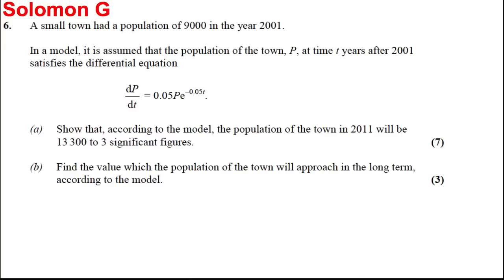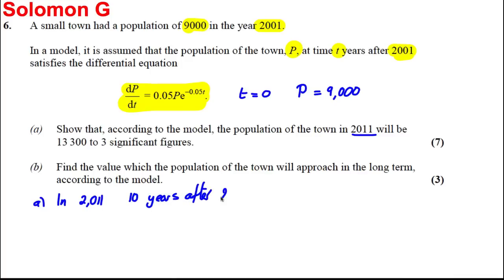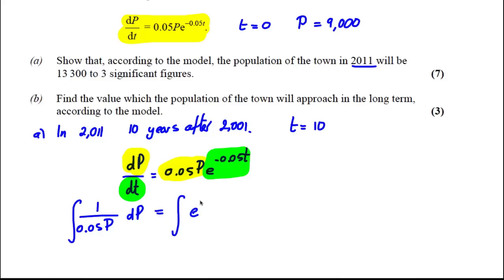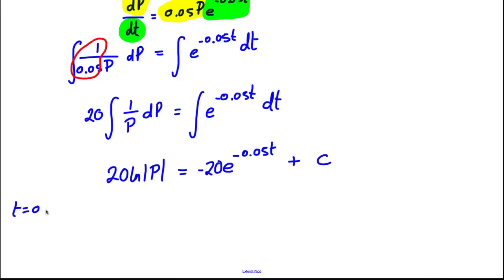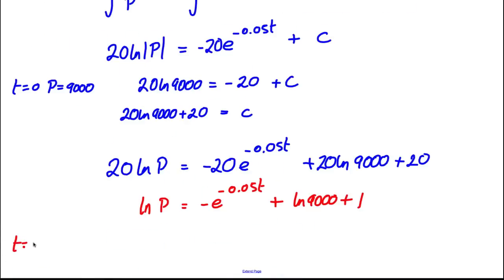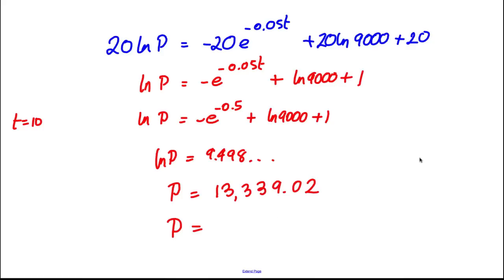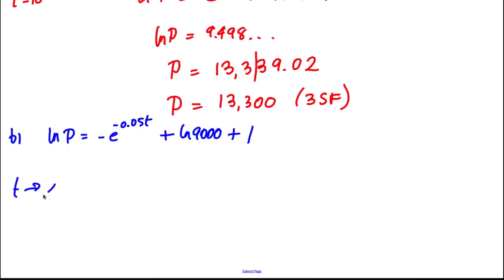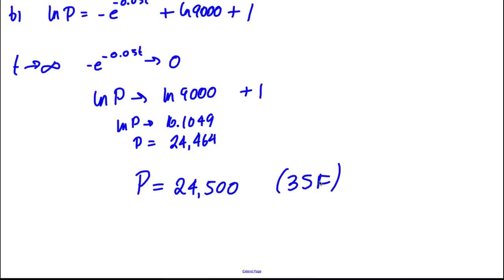Differential Equations & Separating Variables Exam Style Question 5